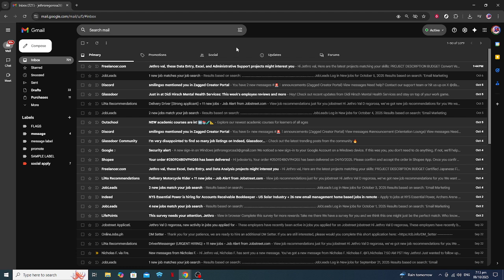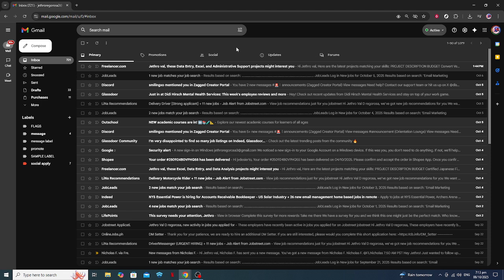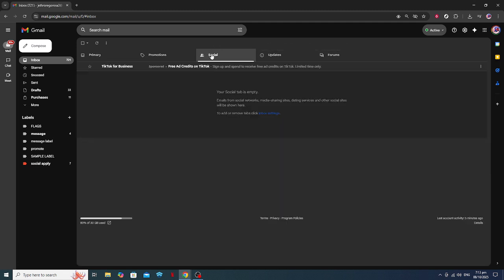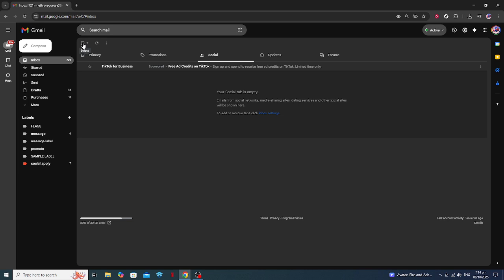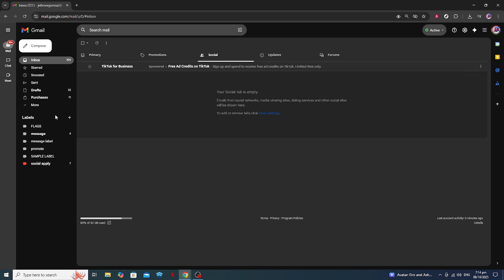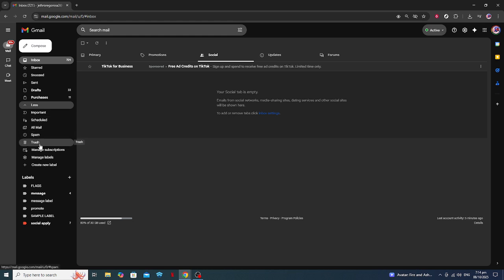How To Delete All Social and Promotions Emails From Gmail [2025 Guide]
In today's video we cover: delete emails, Gmail tips, clean Gmail inbox, social email cleanup, promotions email guide, Gmail organization, delete promotions, manage Gmail, email management, Gmail tutorial, remove social emails, inbox zero, declutter Gmail, Gmail settings, email productivity, organize emails, email tips, Gmail hacks, inbox management